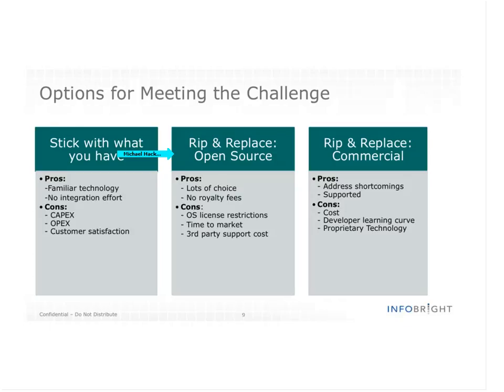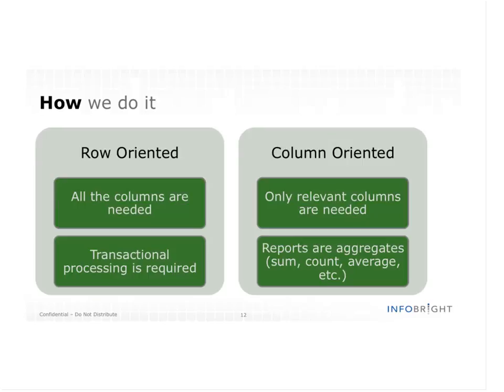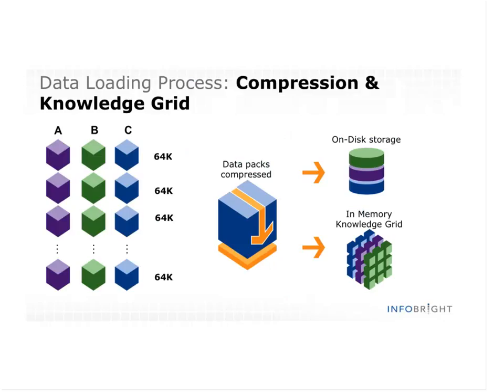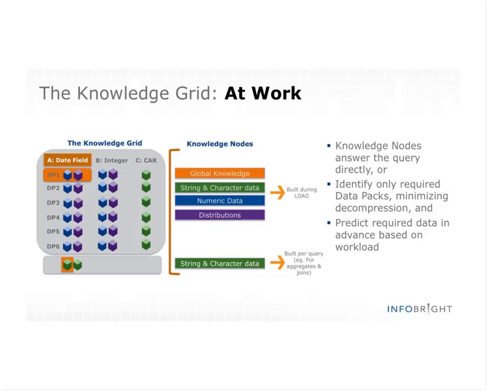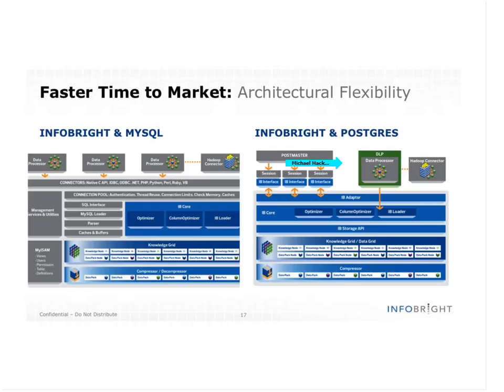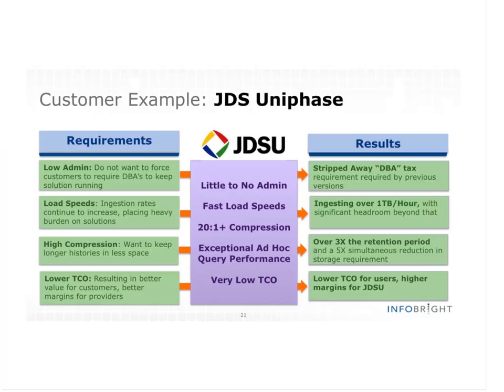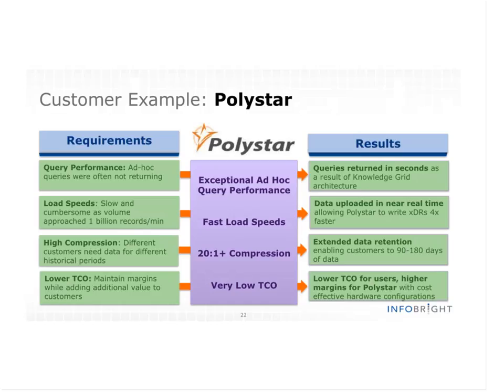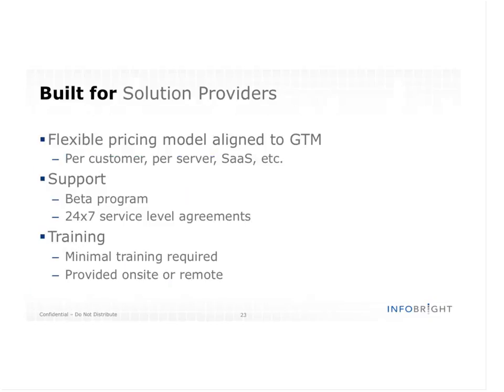Embedding Infobright Enterprise Edition Your Competitive Advantage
A 30-minute webinar to learn how the challenges of the OEM market can be addressed with Infobright’s analytic database.  See how customers are using Infobright today.